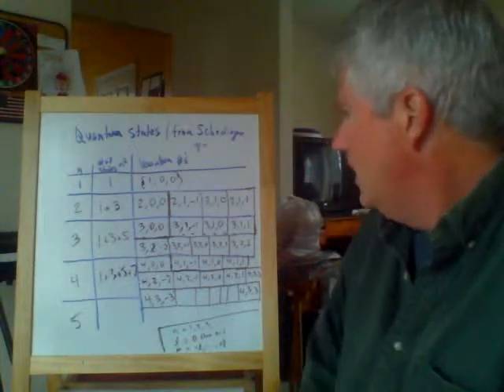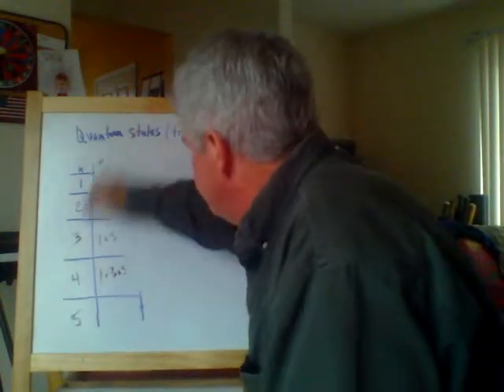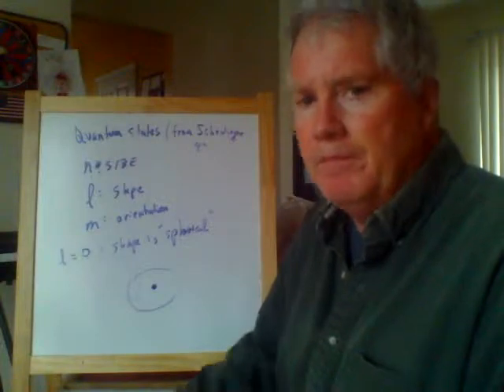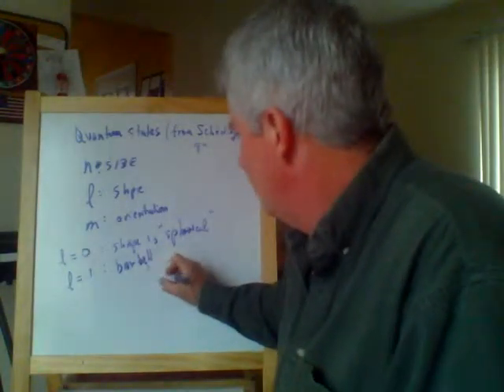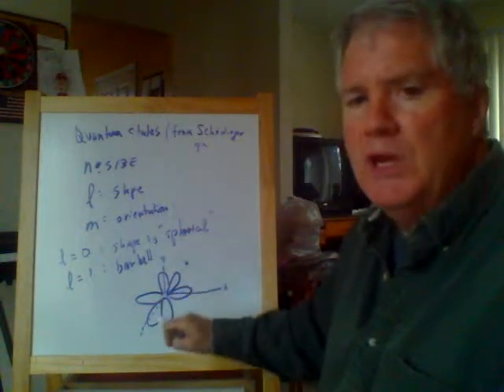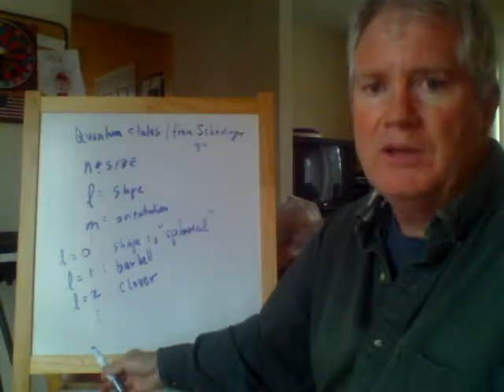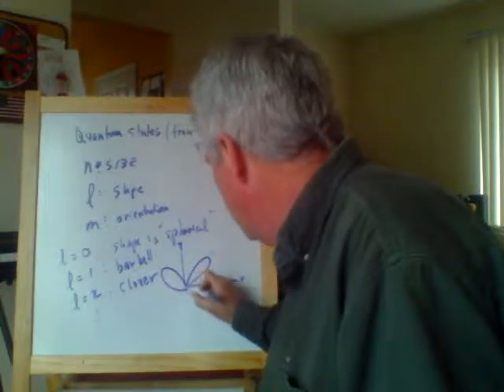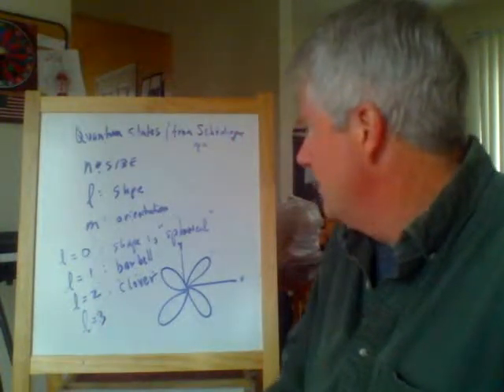Silberberg 7.5 - Shapes of Atomic Orbitals